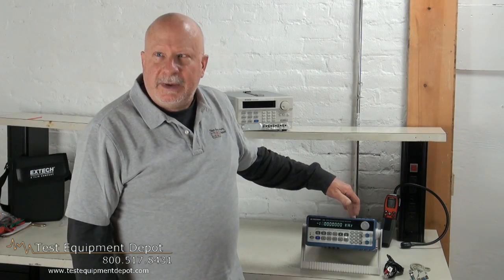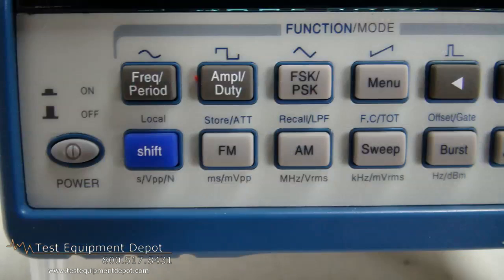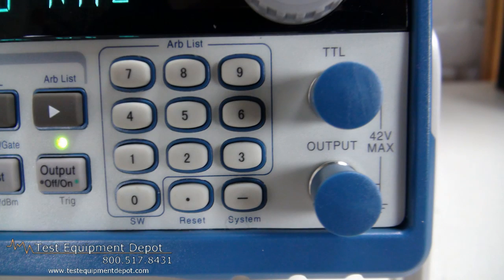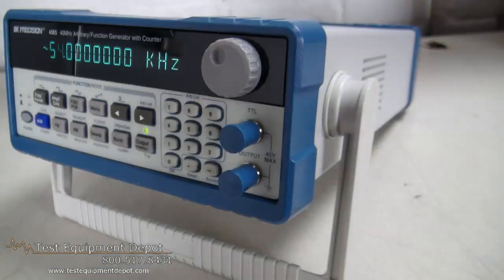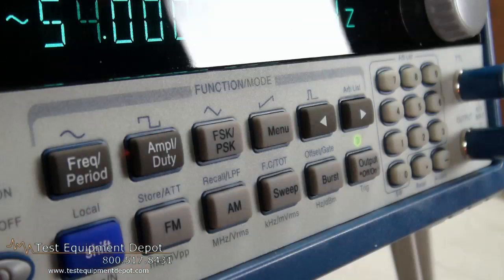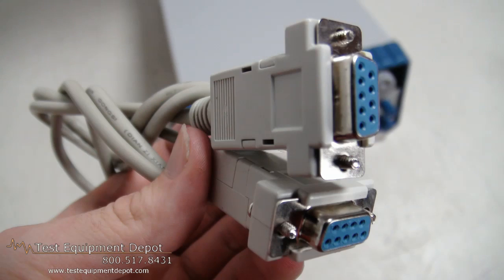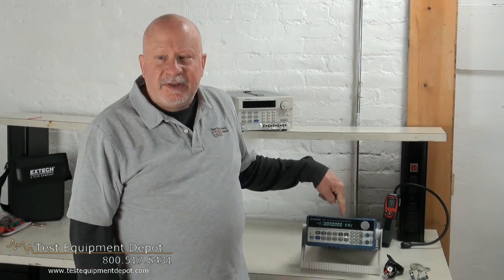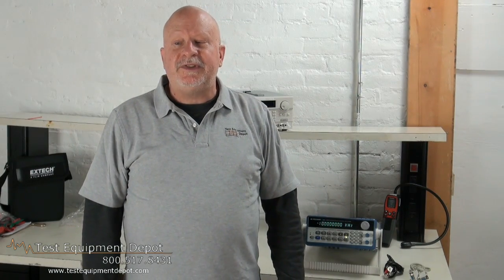BK Precision 4085 40 MHz Programmable DDS Function Generator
The BK Precision 4085 is a versatile, laboratory grade synthesized function generator. Direct digital synthesis (DDS) techniques are used to create stable, accurate output signals for all 27 built-in standard and complex (arbitrary) waveforms.

-Frequency range of 1µHz to 40MHz for sine and square
-Clean and stable output of very small signals down to the 1mV to 10mV range (50 ohm)
-Support of internal and external modulation sources as well as internal, external and gated trigger sources
-Convenient data input via numeric keypad or knob.
-Adjust modulation parameters precisely and over a wide range
-Fully programmable via the standard RS232 interface using SCPI compatible commands.
-100 MHz Universal Counter with frequency measurement and totalize function